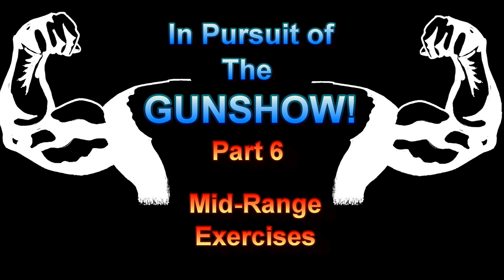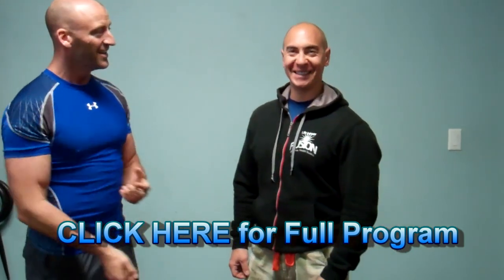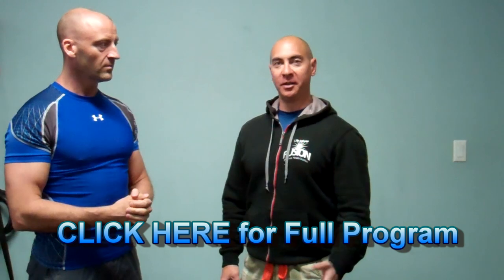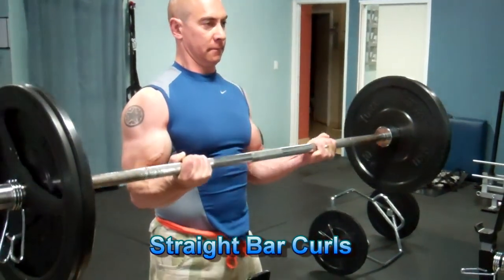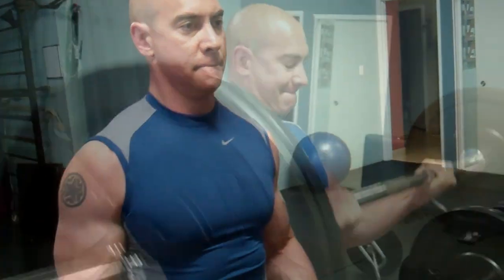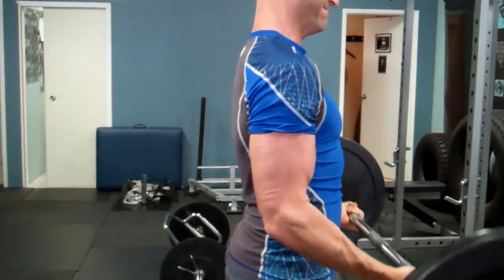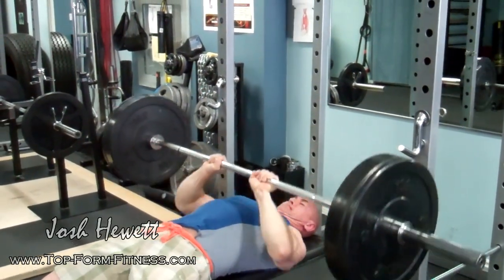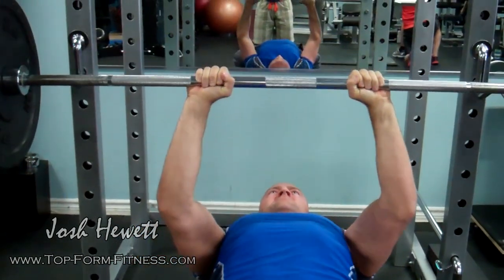Pursuit of the Gunshow #6 - Mid Range Exercises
Welcome back to another episode of my pursuit for bigger arms!

In this video I demonstrate a couple of basic mid-range bicep and tricep exercises ... barbell curls and close grip bench press. I'm joined by a colleague and friend of mine, Michael Okumura, from Fusion Health Studios. This guy knows his stuff... and check out his arms!

Next time we'll look at some advanced training techniques, including Fat Grip training and Occlusion Training. watch for that!